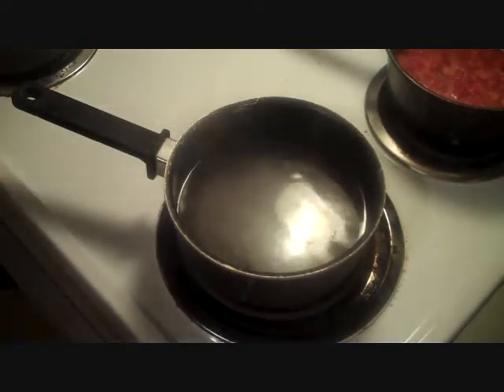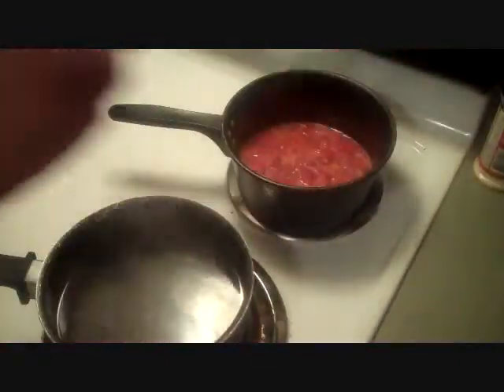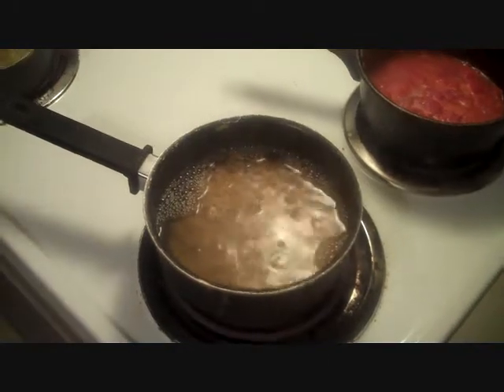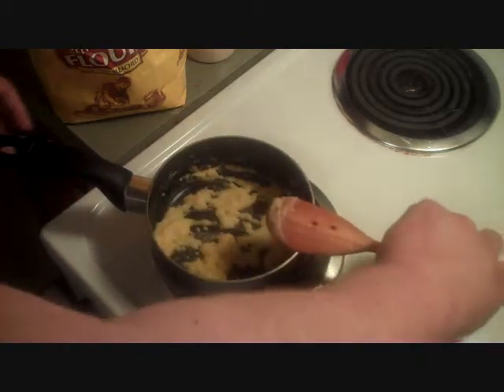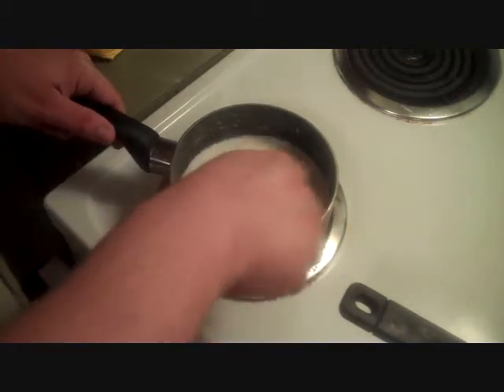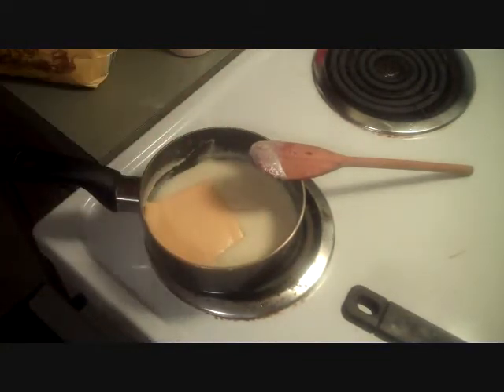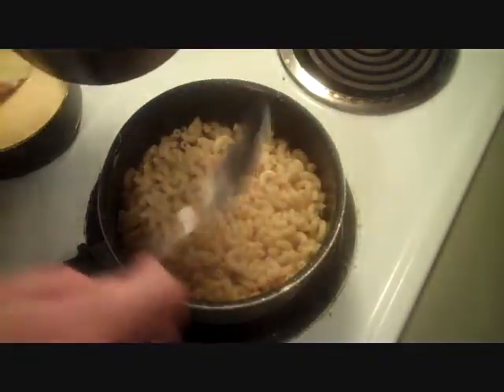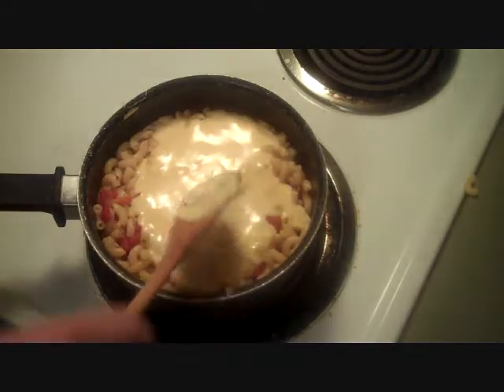Mac & cheese with tomato and bacon? Oh yea!!!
I tried this a week or two ago and it was GuuuuuD!!! Thought Id share it with you guys and gals :)